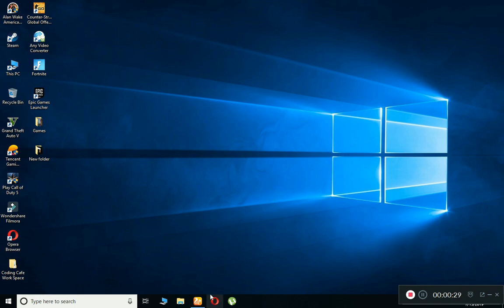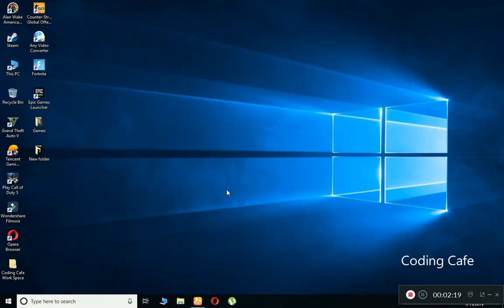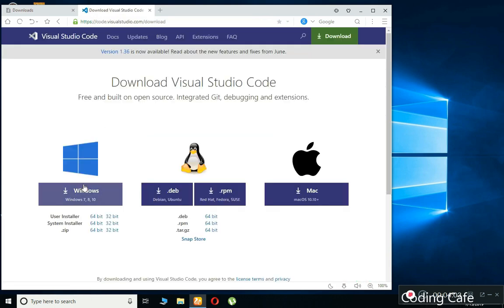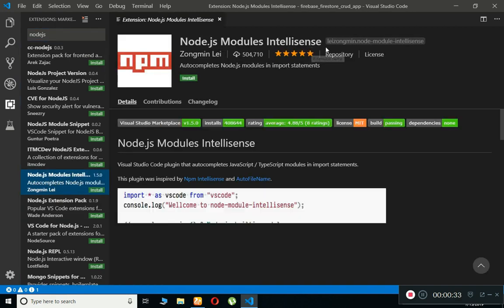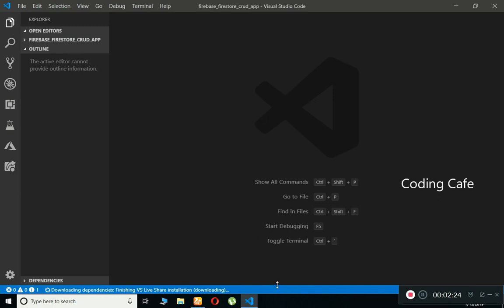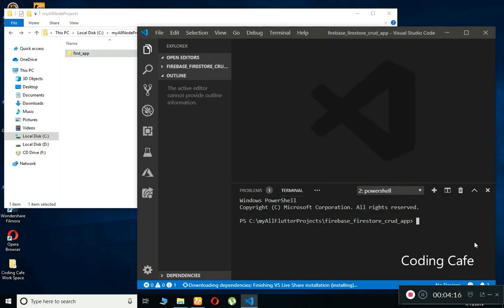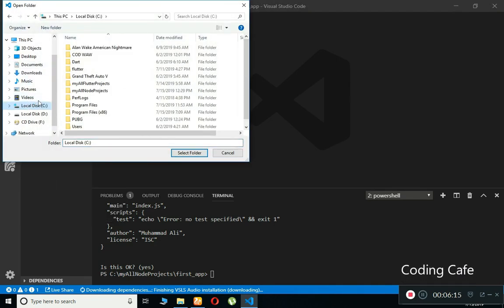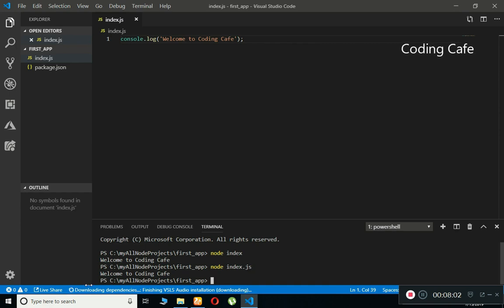How to Install Node Js in Windows 10 & set VsCode for NodeJs as an IDE - Node Js Tutorial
In this video tutorial we will learn how to install node js in windows 10 and how to download and install node js and npm on windows 10. We will download and install vs code and we will also do the vscode node js setup and we will set VsCode for NodeJs as an IDE.

Node Js:
Node.js is an open-source, cross-platform JavaScript run-time environment that executes JavaScript code outside of a browser. Node.js lets developers use JavaScript to write command line tools and for server-side scripting running scripts server-side to produce dynamic web page content before the page is sent to the user's web browser. Consequently, Node.js represents a "JavaScript everywhere" paradigm, unifying web application development around a single programming language, rather than different languages for server- and client-side scripts.

Vs Code (Visual Studio Code):
Visual Studio Code is a source-code editor developed by Microsoft for Windows, Linux and macOS. It includes support for debugging, embedded Git control and GitHub, syntax highlighting, intelligent code completion, snippets, and code refactoring.